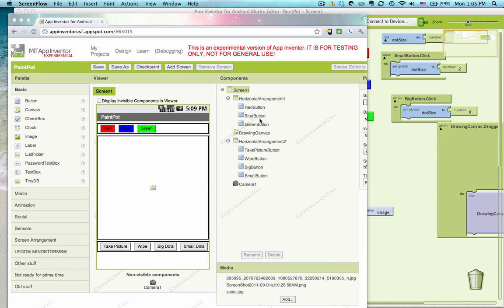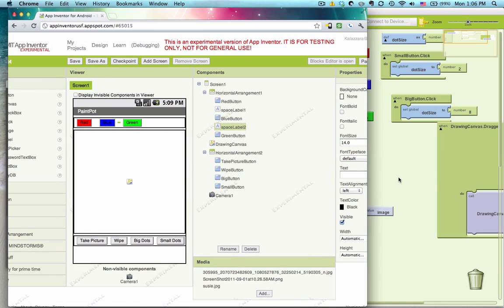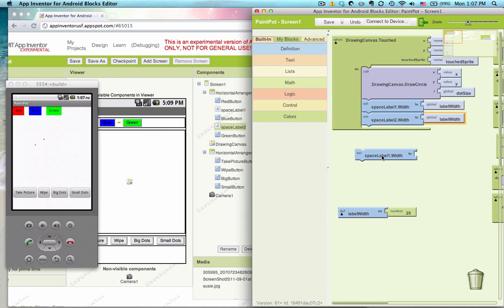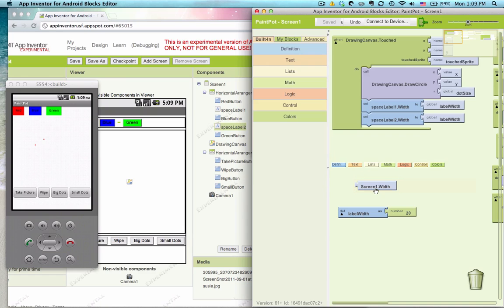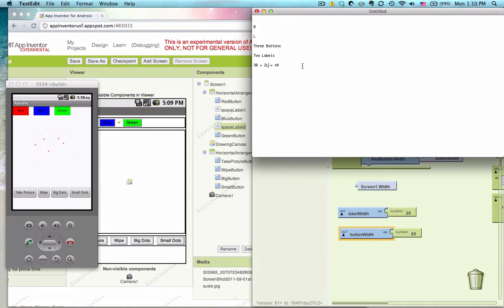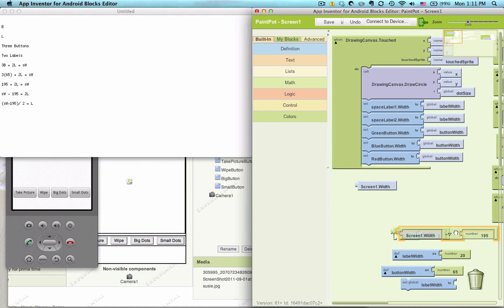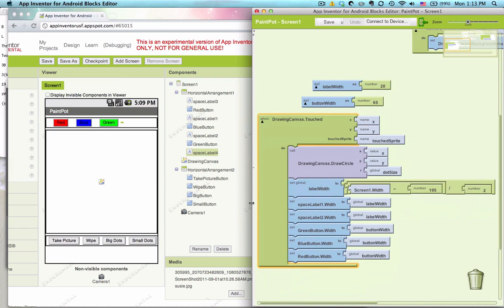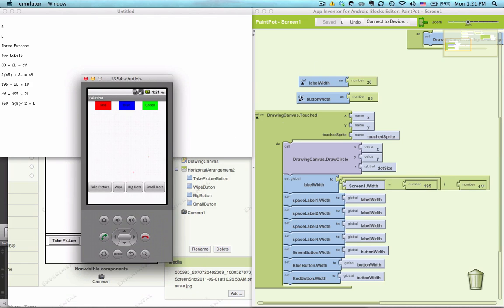App Inventor Tutorial Refinement 3 - Centering Multiple Components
Print version: